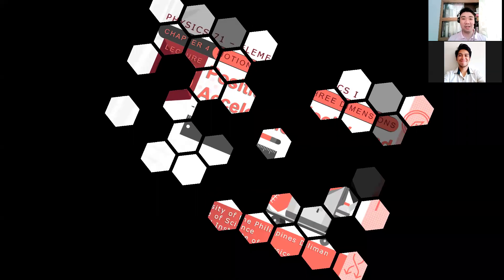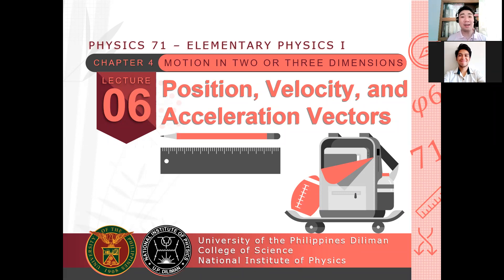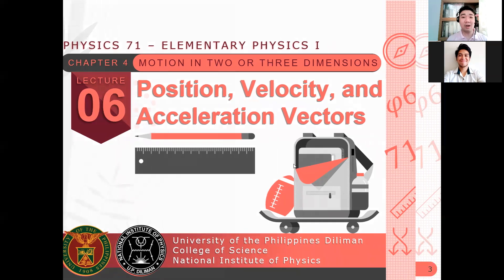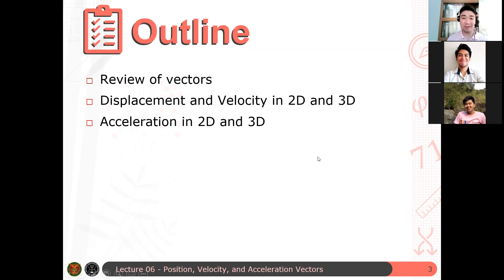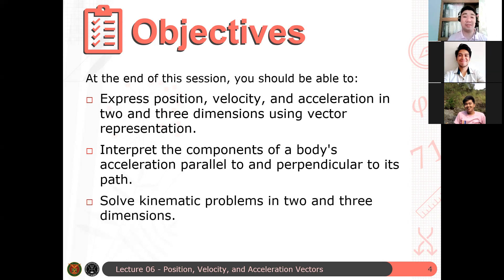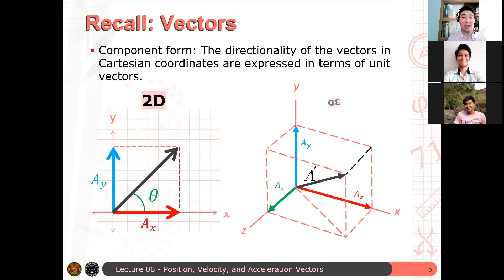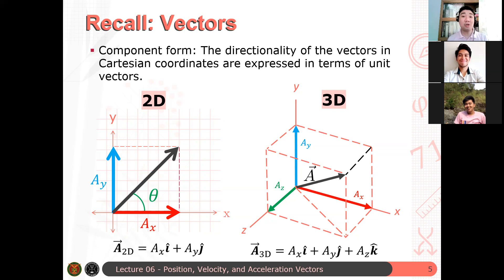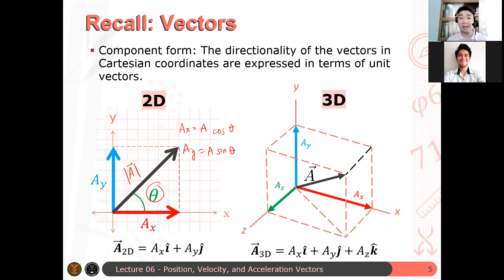Physics 71 Day 6 [Part 1/6] | Review of Vectors, Again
In this video we start Lecture 6 by reviewing the component form of vectors.